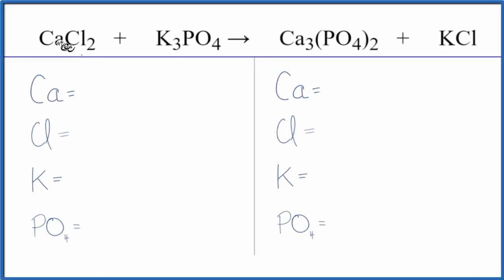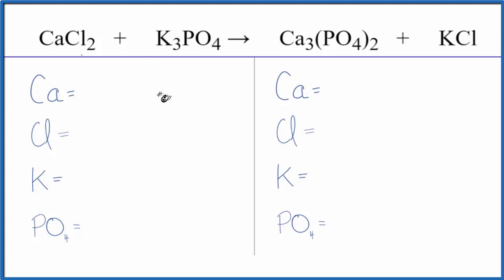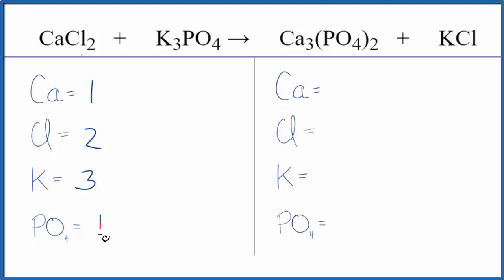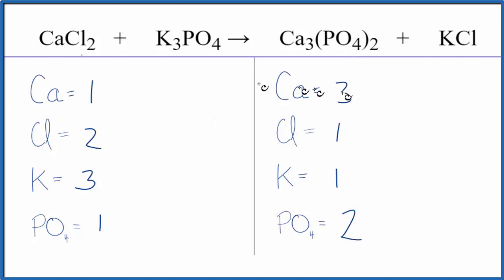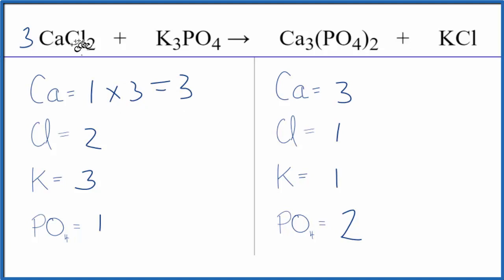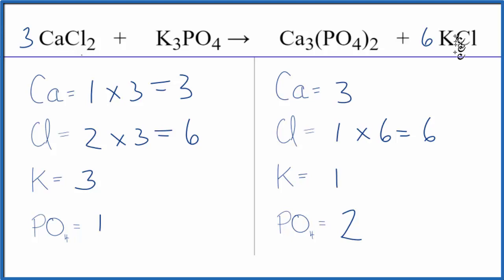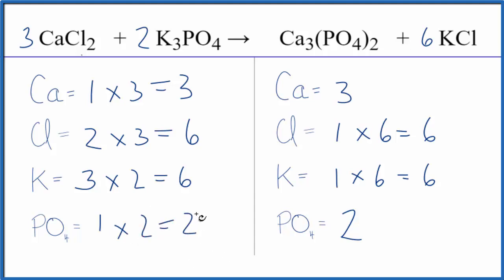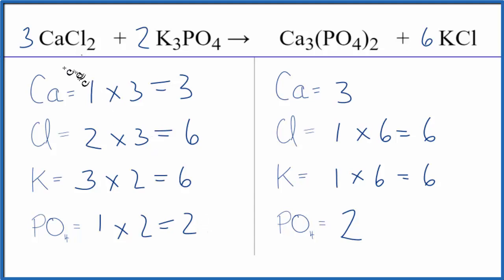How to Balance CaCl2 + K3PO4 = Ca3(PO4)2 + KCl (Calcium chloride + Potassium phosphate)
In this video we'll balance the equation CaCl2 + K3PO4 = Ca3(PO4)2 + KCl and provide the correct coefficients for each compound.

To balance CaCl2 + K3PO4 = Ca3(PO4)2 + KCl you'll need to be sure to count all of atoms on each side of the chemical equation.

Once you know how many of each type of atom you can only change the coefficients (the numbers in front of atoms or compounds) to balance the equation for Calcium chloride + Potassium phosphate.